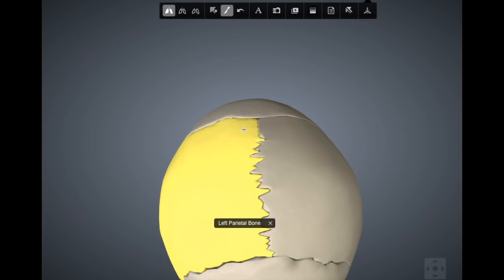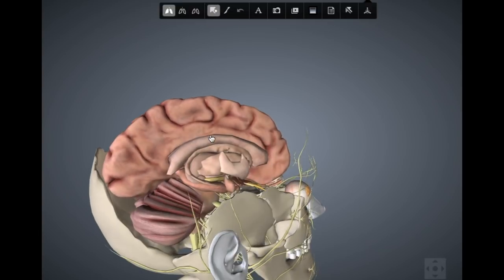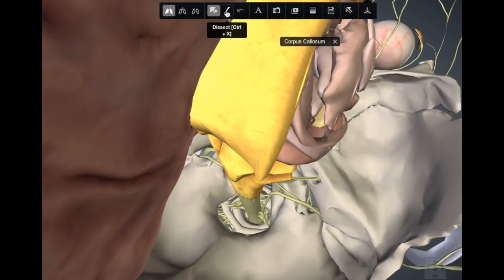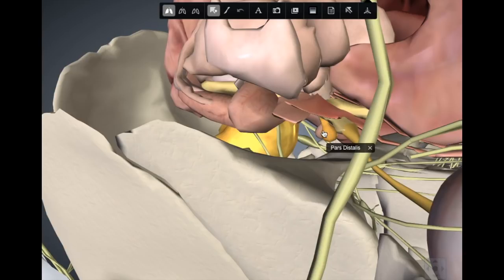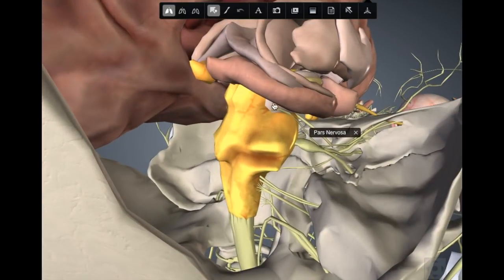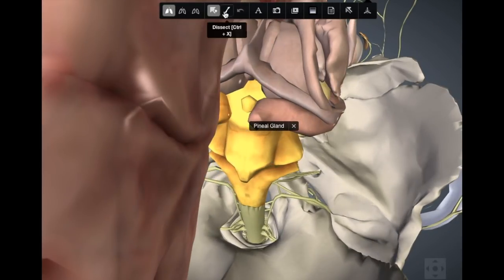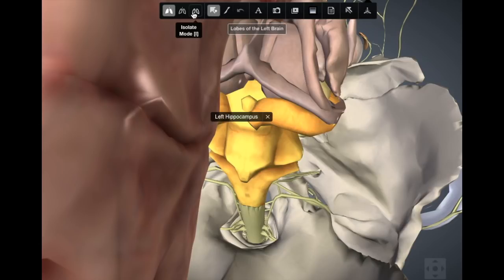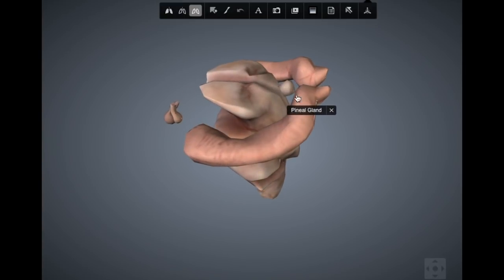Pineal Gland Video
Anatomypal.com